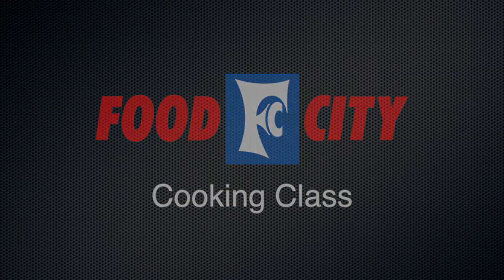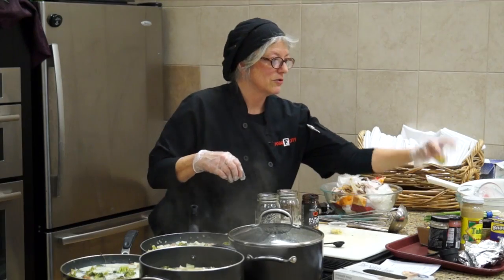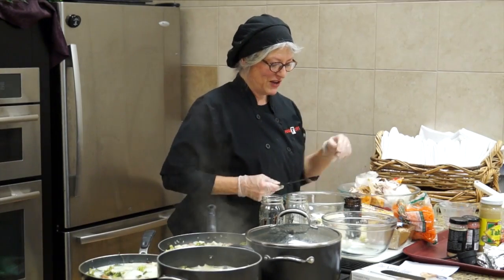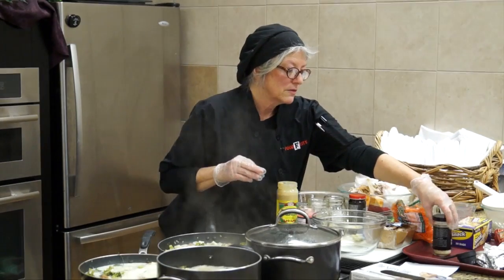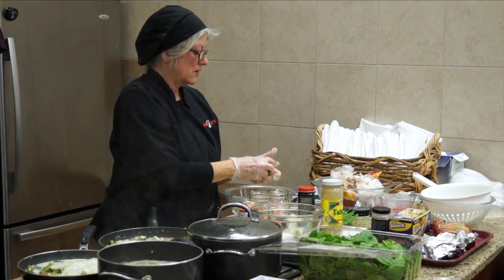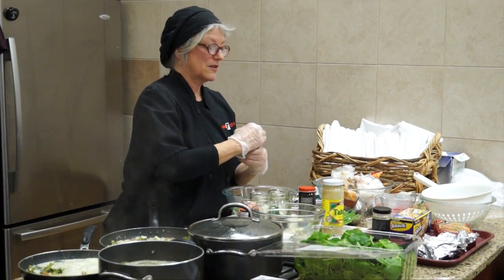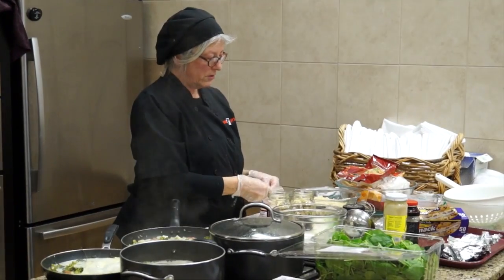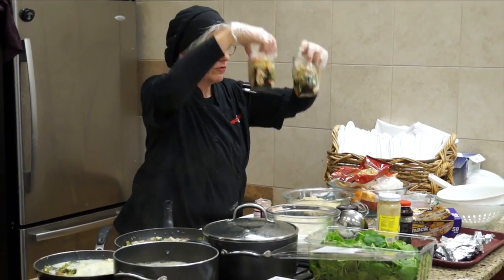Recipe: Homemade Ramen Soup